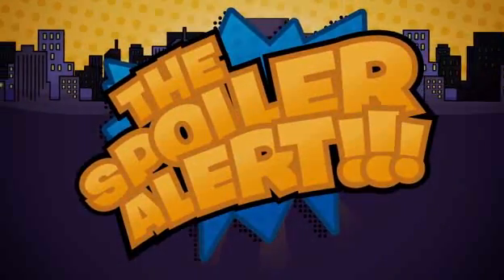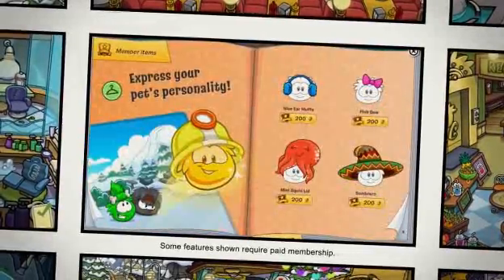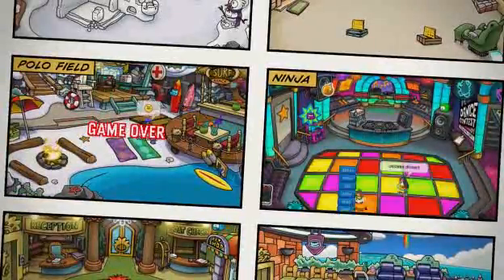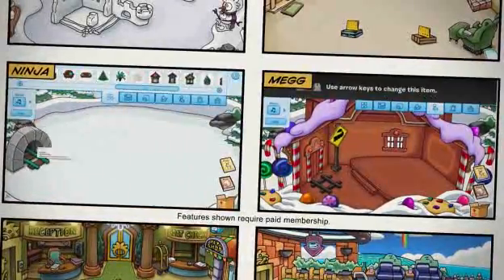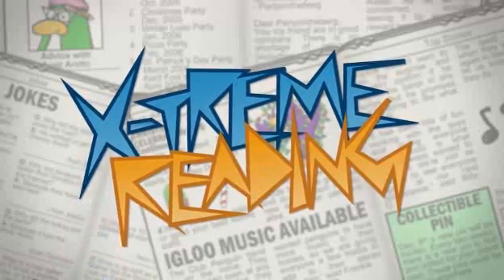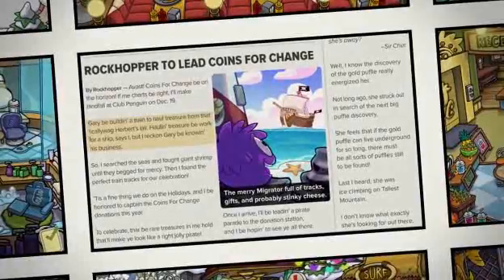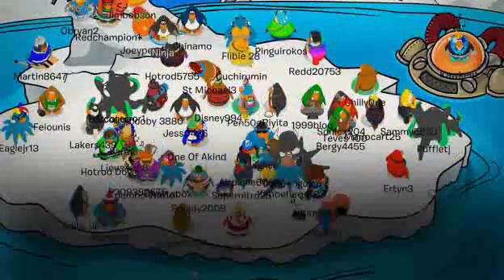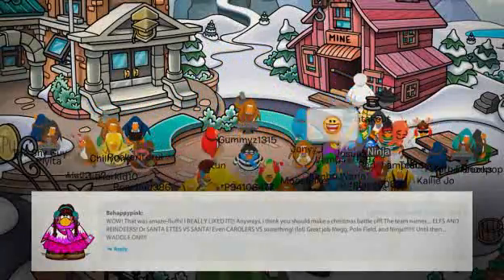Club Penguin The Spoiler Alert #2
Club Penguin The Spoiler Alert | Club Penguin Spoiler Alert #2 | English | Español | Francais | Deustch | Portuguese || Episodio 2 | Episode 2 | Episode 3 | Episodio 3

Muy buenas a todos, aquí Sanbil trayéndoles un vídeo de Club Penguin Spoiler Alert, el cual es el episodio 2, úsalo para tu blog, se lo difícil que es conseguir este vídeo :P

En unas horas las traducciones en 5 idiomas :)